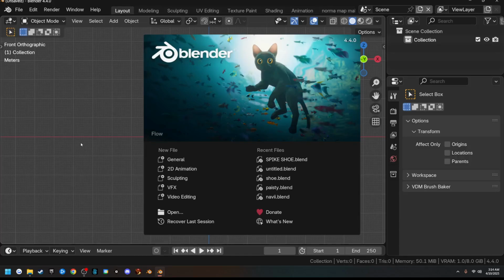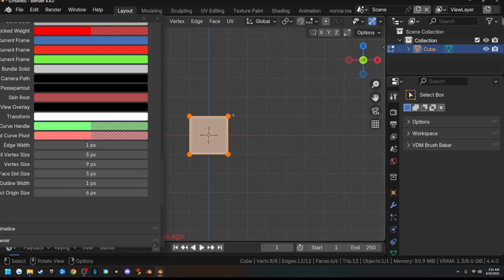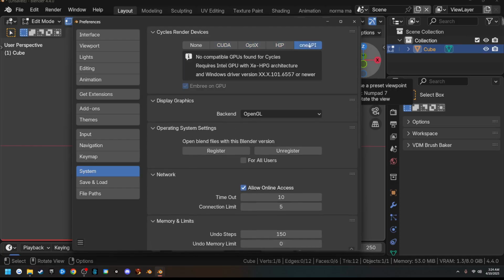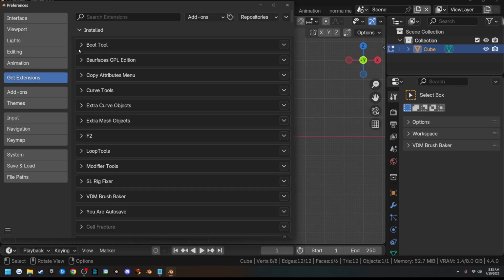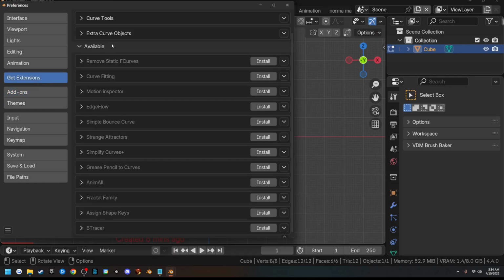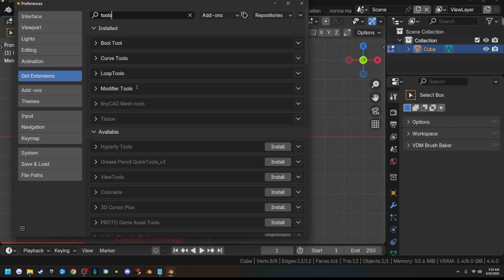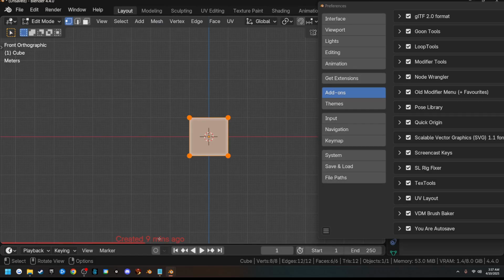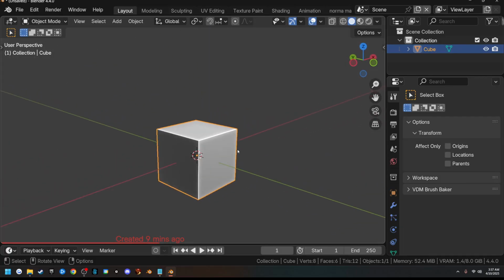Blender Addons and Preferences Week1